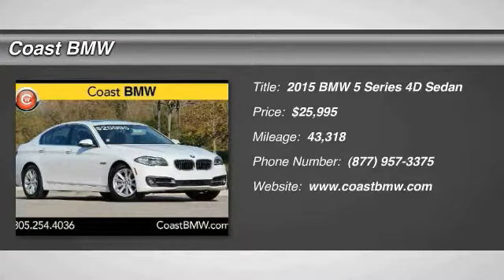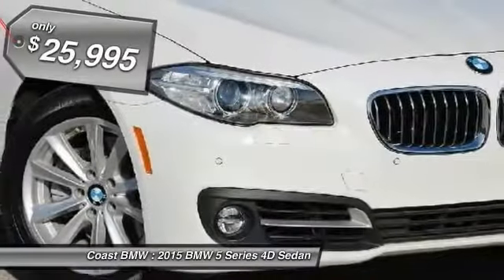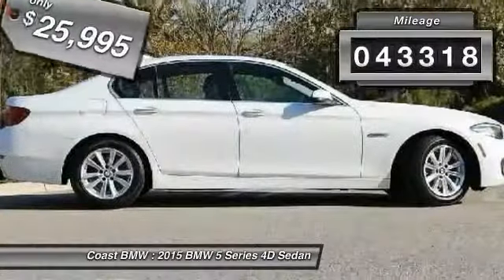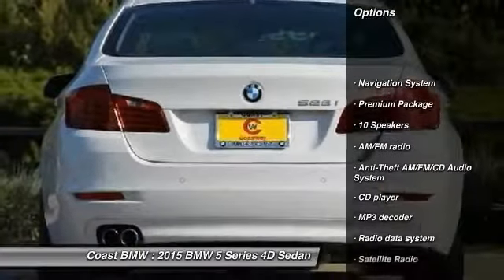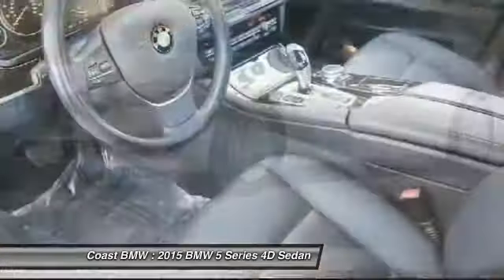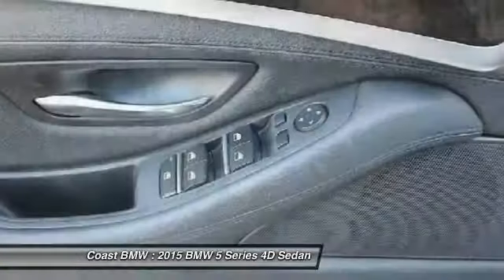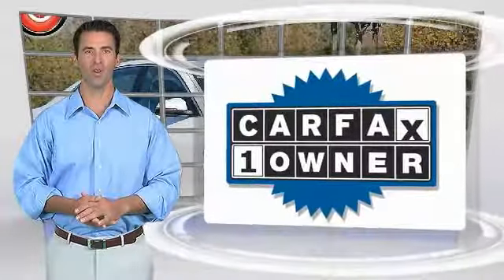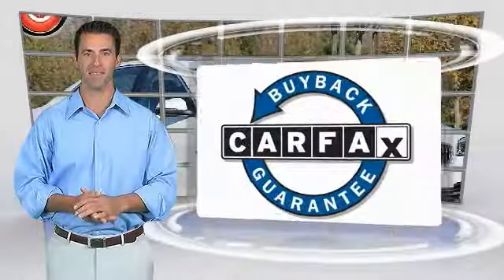2015 BMW 5 Series San Luis Obispo CA U4891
2015 BMW 5 Series 528i

Coast BMW
12100 Los Osos Valley Rd

Premium Package (Comfort Access Keyless Entry, Power Tailgate, and Satellite Radio) and Black w/Dakota Leather Upholstery.  We Develop Outstanding Relationships Where Everybody Wins --- In developing our founding commitment ( The CardinaleWay ), we selected key words that are as meaningful to you as they are to our mission. One of those is relationship. With every introduction, we are looking, not for a single transaction, but to develop a relationship with our customersnot just a good relationship, but an outstanding relationship that will outlast your car.  Another key element is that everybody wins. In a time when most people believe winners create losers, we endeavor to satisfy everybody involved. It means knowing our product well and our customer even better. It means listening and caring and understanding that people buy their second-most expensive item from people they trust. Want to save some money? Get the NEW look for the used price on this one owner vehicle. Previous owner purchased it brand new! This car is nicely equipped with features such as Premium Package (Comfort Access Keyless Entry, Power Tailgate, and Satellite Radio) and Black w/Dakota Leather Upholstery. This fantastic BMW is one of the most sought after used vehicles on the market because it NEVER lets owners down.  Vehicle price and availability are subject to change without notice.